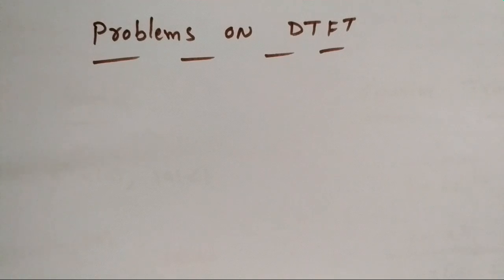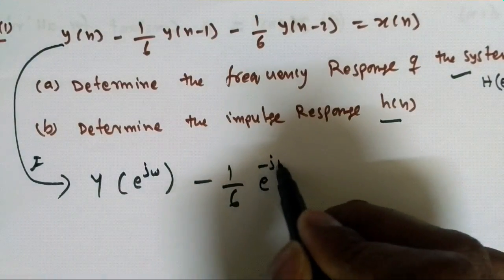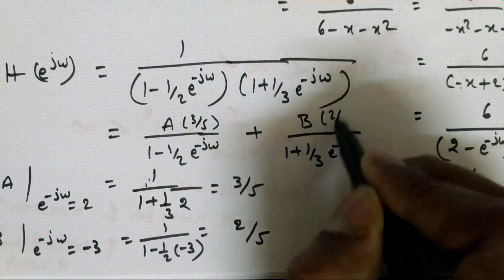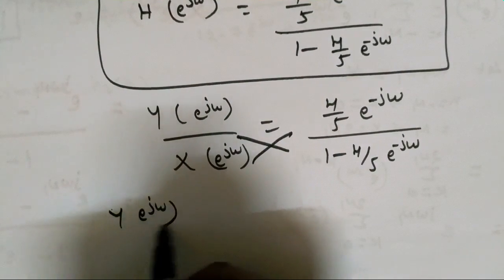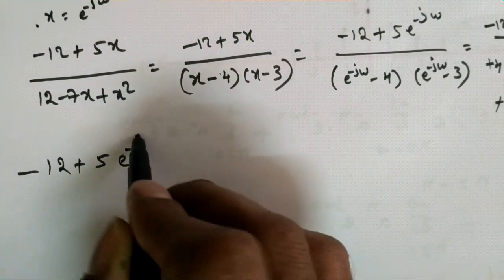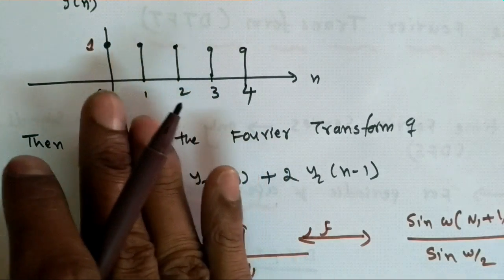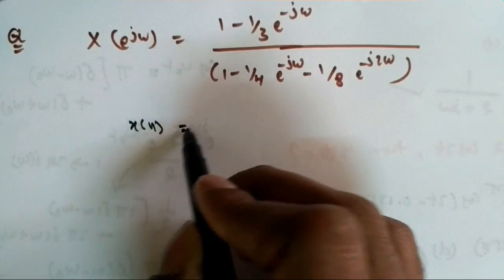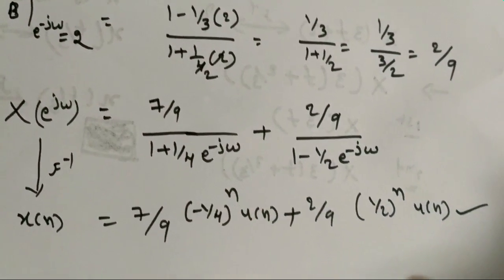Signals and Systems Lec-36: Problems On Discrete-Time Fourier Transform-DTFT (Part 6)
In this lecture, i have given summary on basic signals Fourier transforms pairs and solved few problems on LTI systems and to find transforms.